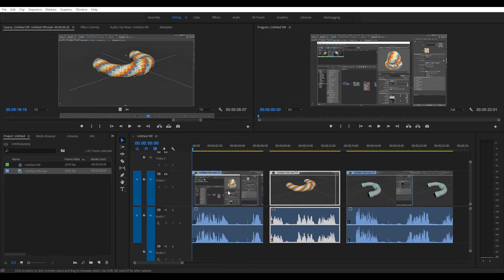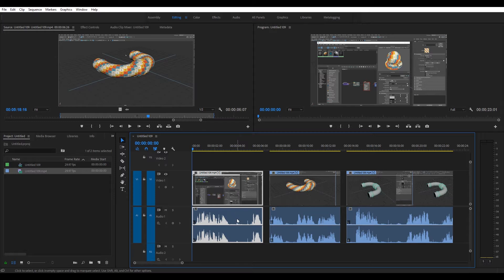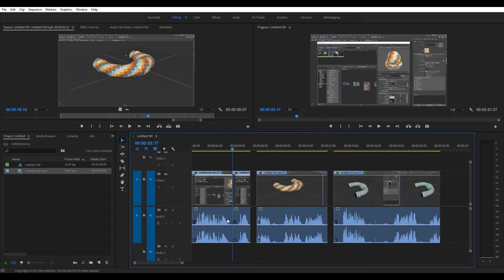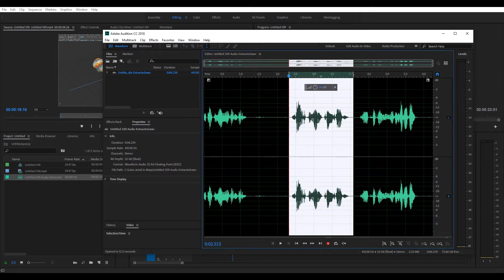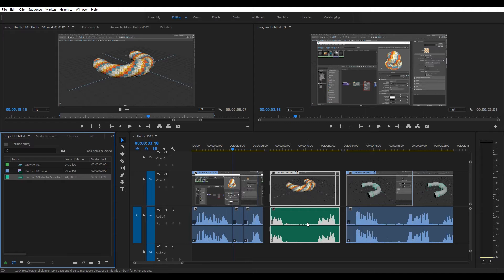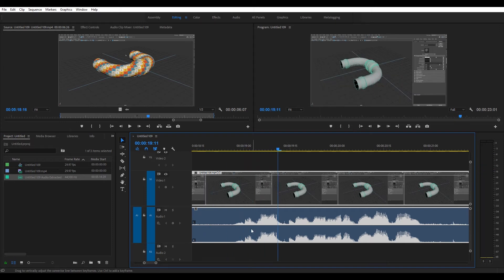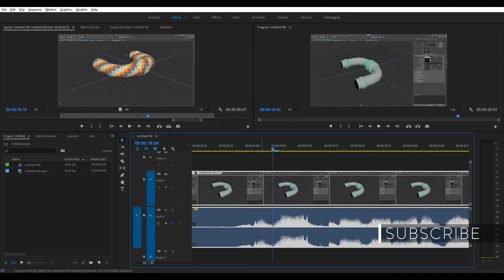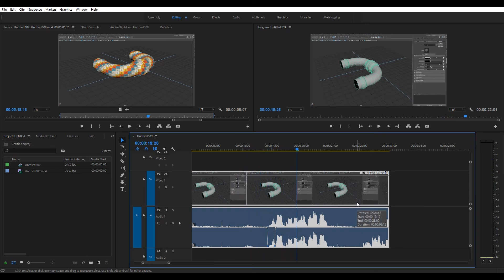3 Ways to Mute Audio Clips in Premiere Pro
Mistakes happen, especially when making videos, the important thing though is how best to fix them. In this video, I'll show you three ways I go about fixing my audio mistakes in Premiere Pro.